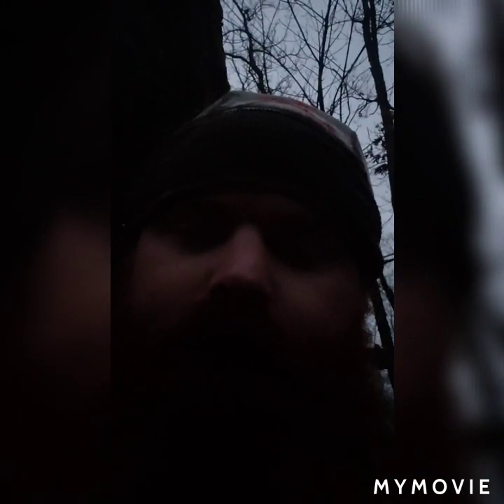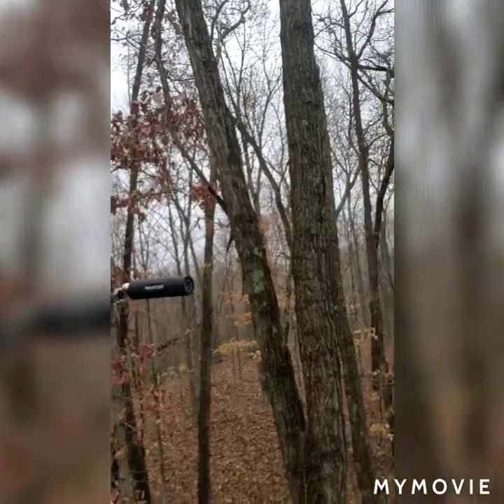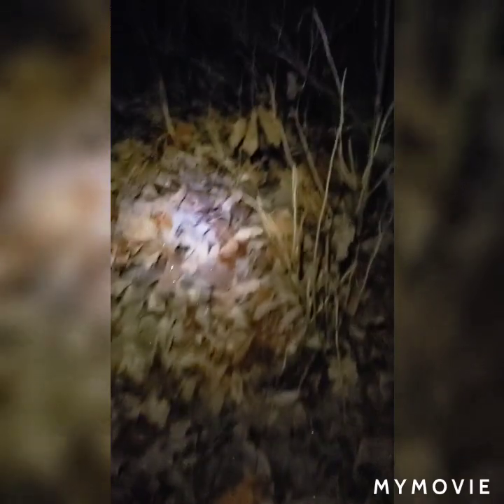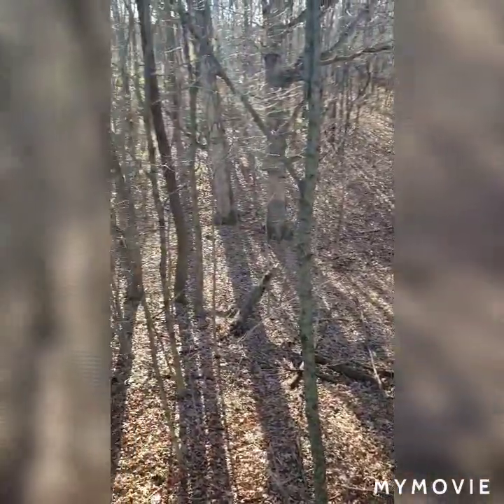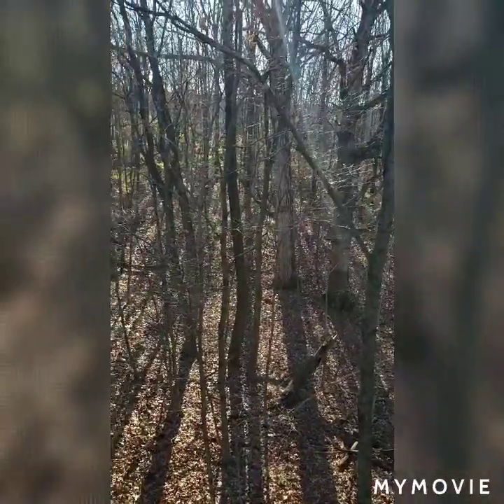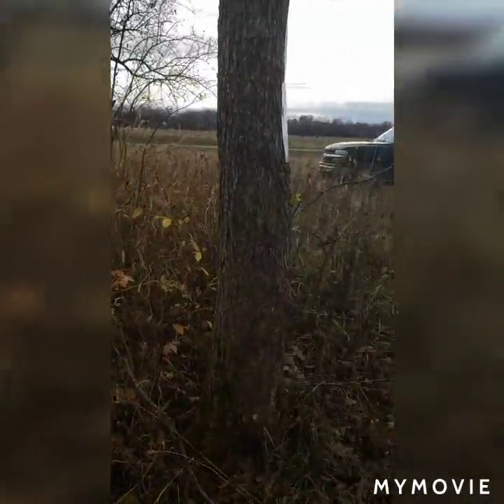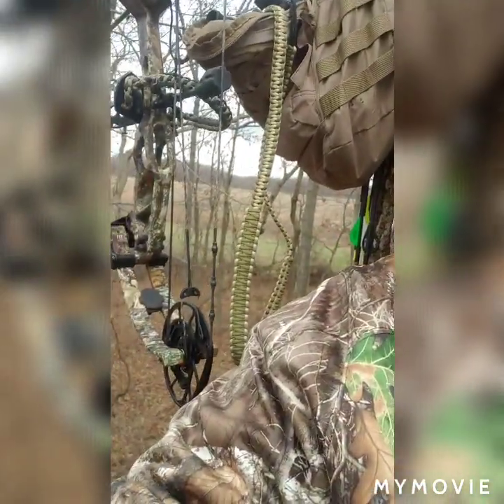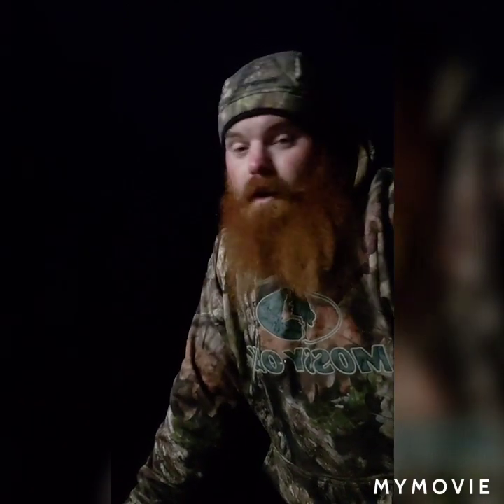slow 1st weekend after firearm season